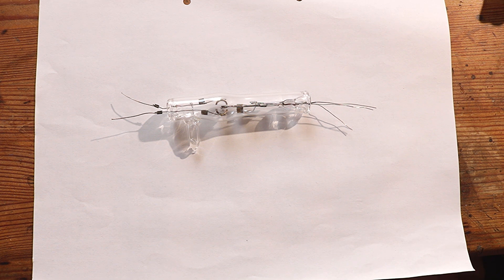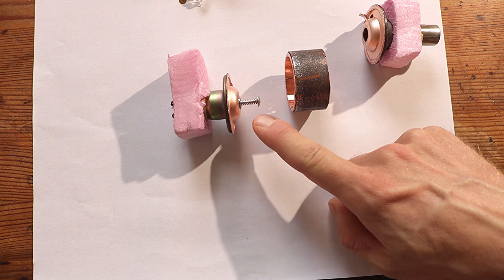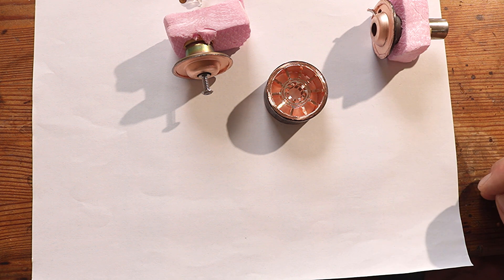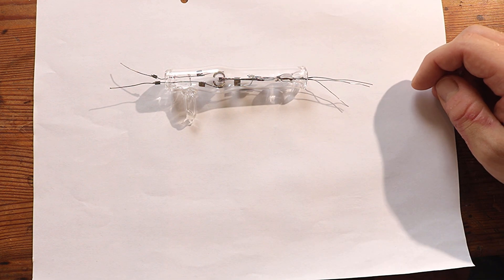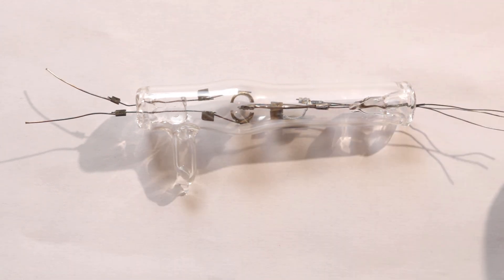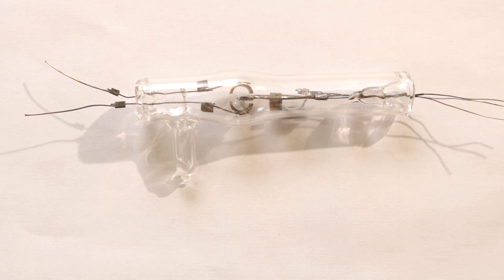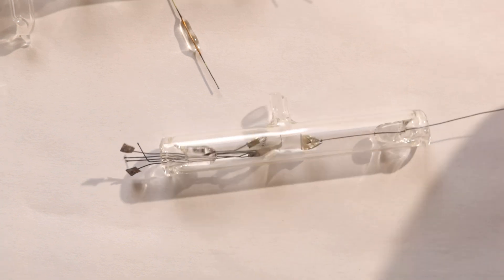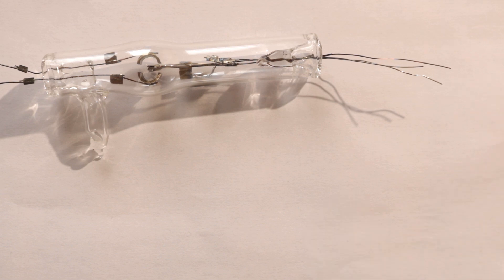Building a magnetron first attempt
This is my first attempt at building a diy
homemade magnetron. Next video it hopefully will work, so I can try out a bunch of stuff.